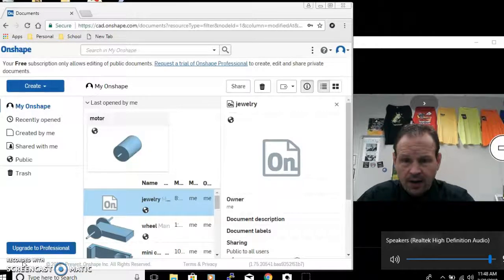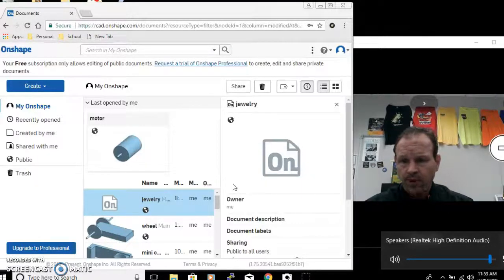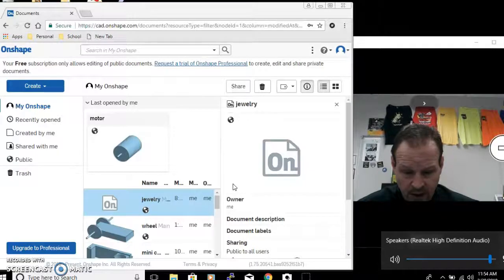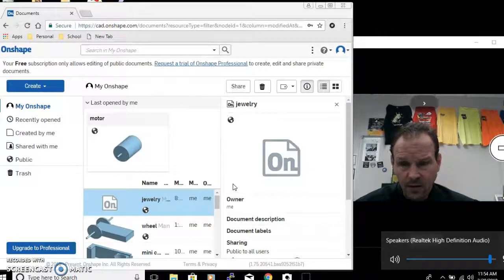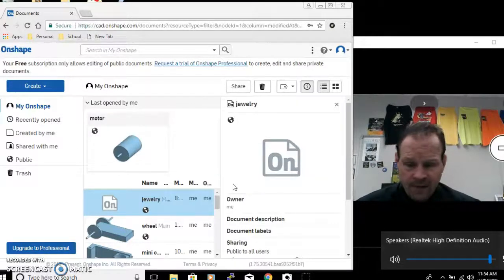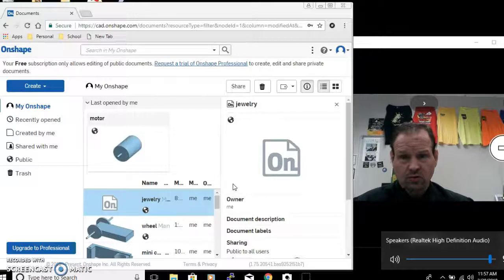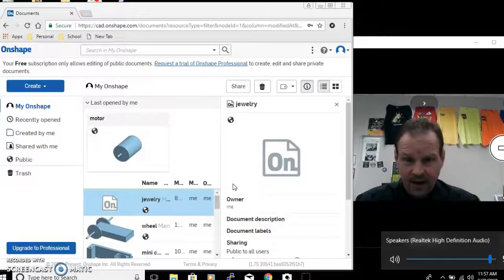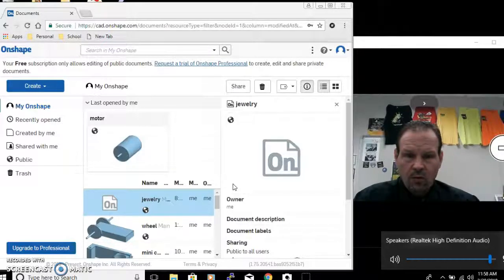OnShape Workshop - McNally